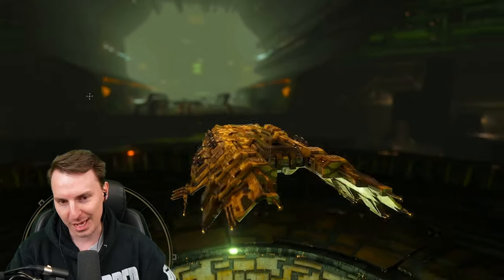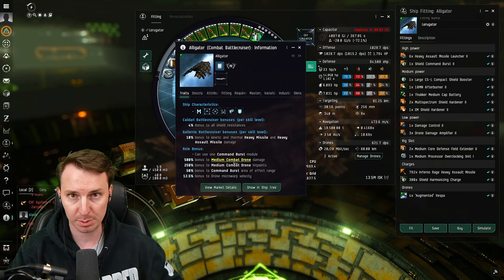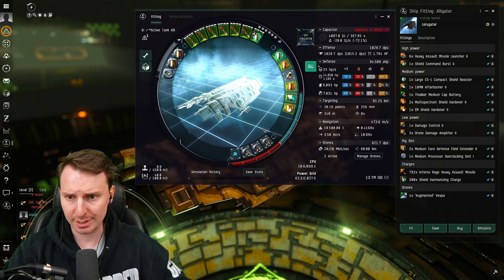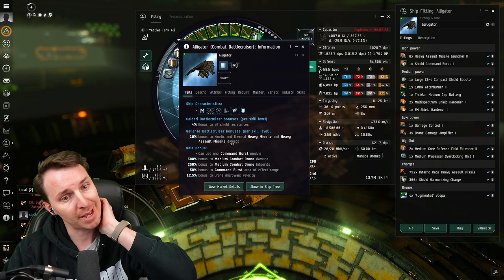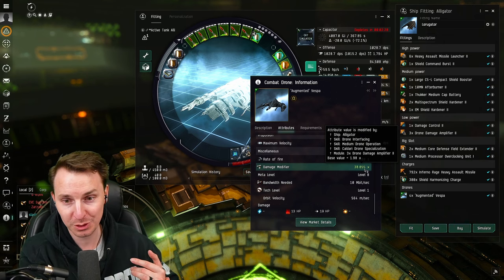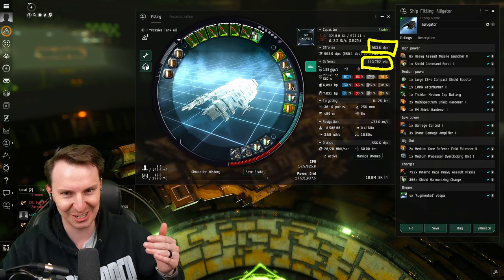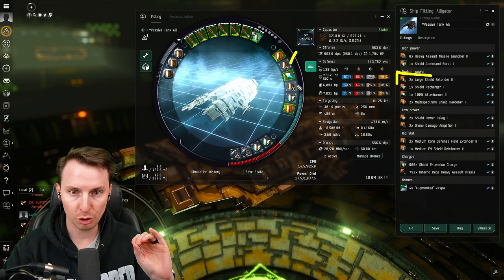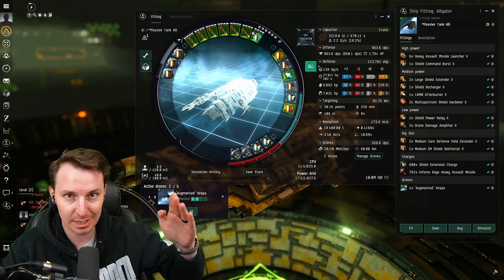The INVINCIBLE Alligator🐊EVE Havoc🐊New Ship Guide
○ 100% Trusted.
○ Instant Delivery.